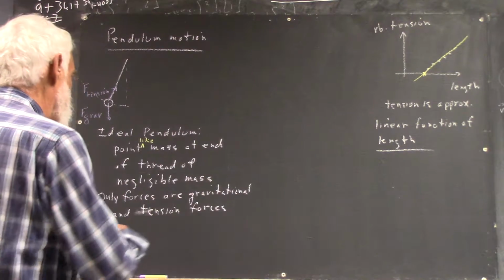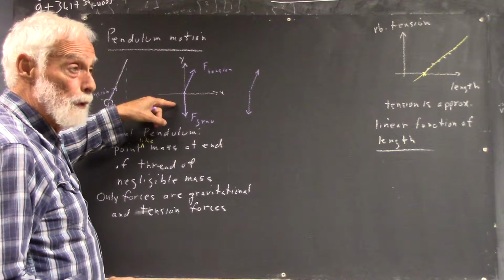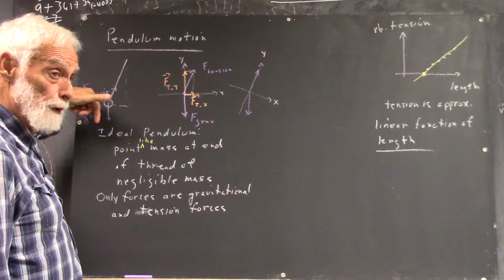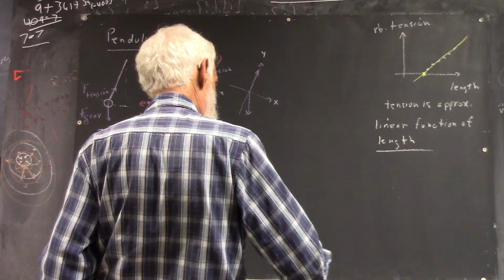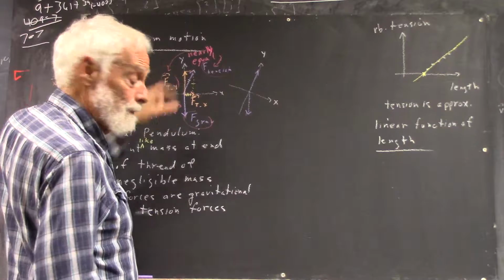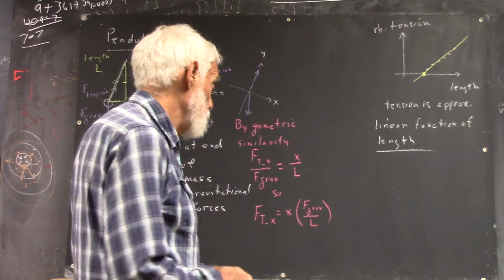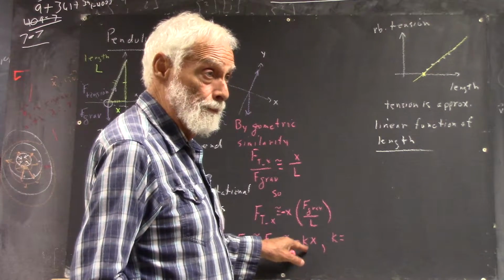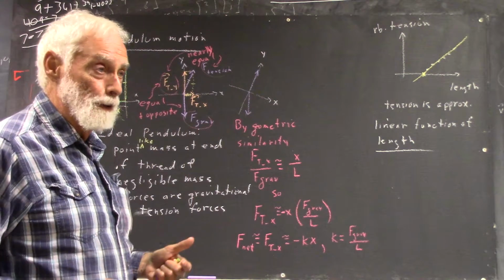daguniv 4282 simple pendulum approximate force relationship by similar triangles meaning of linear